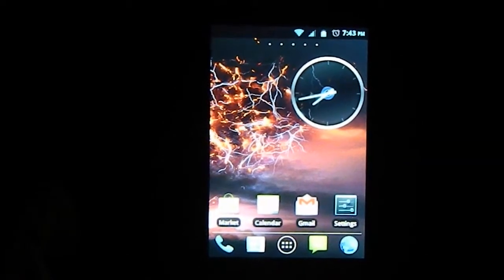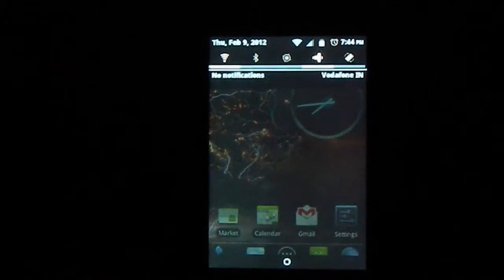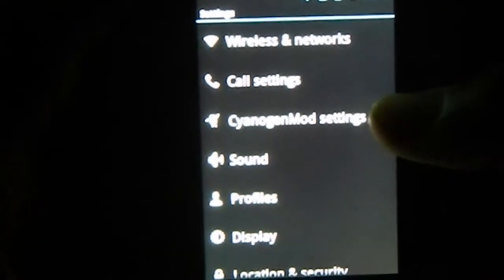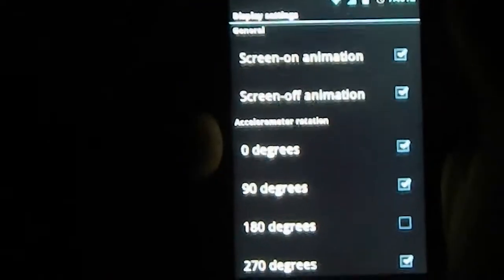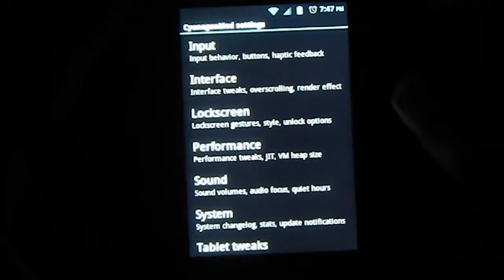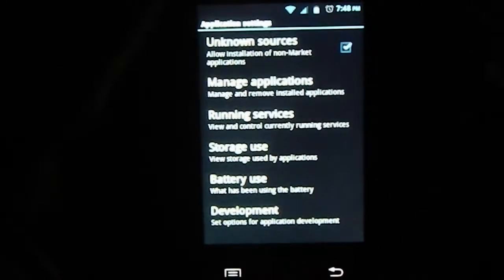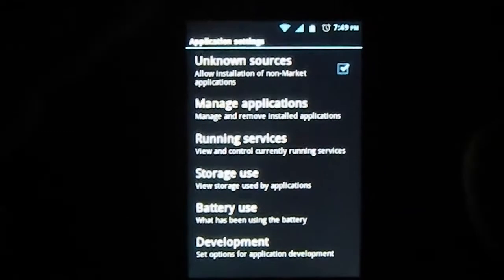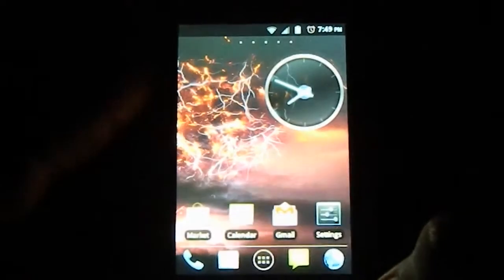Android Cyanogen Mod 7.2 Ice Cream Sunday (Reviewed) On Galaxy ace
I have Recently changes from stock ROM to The Cyanogen MOD 7.1 to the ICsunday. and Boy Its Good to have A custom ROM. You may ask all the Questions You have in the Comment section Below.

Don't Actually know the validity of this link But try this ROM

If that doesn't work just ask and i may be able to sent my copy!

Creadit for this ROM Belongs to him.

Peace OUT!